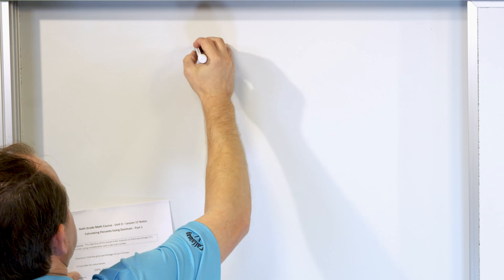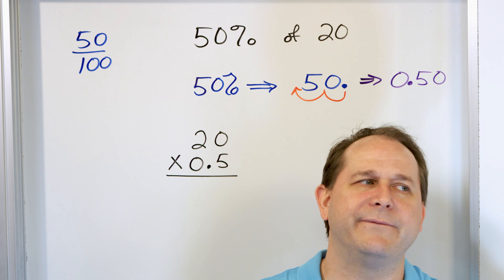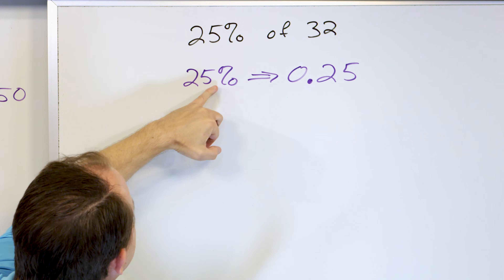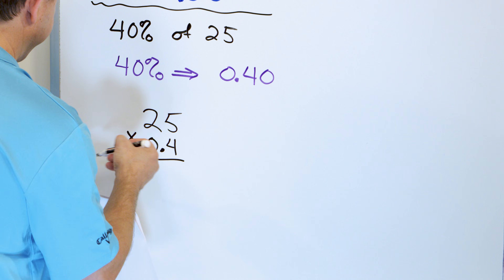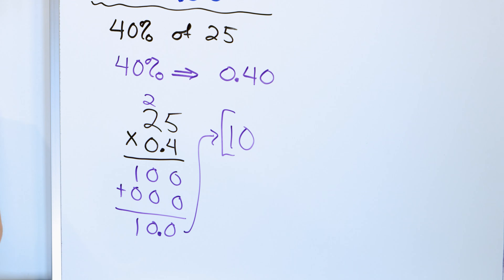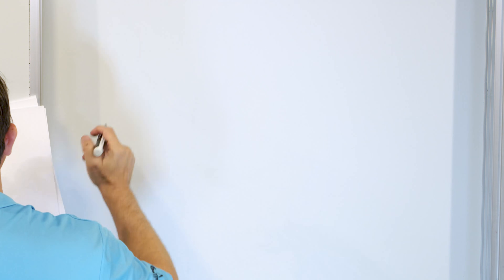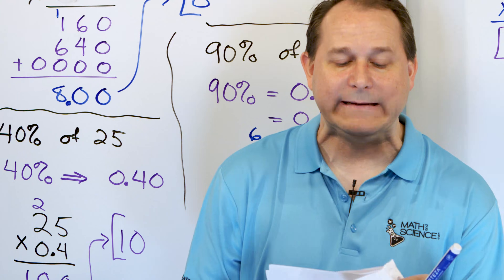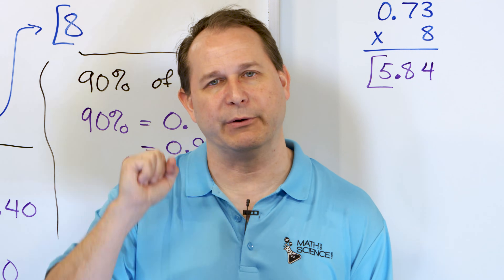Calculating Percents using Decimals - [6-3-17]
In this lesson, you will learn how to work with percentages using their decimal equivalents.  In order to calculate the percentage of a number, we will first convert the percentage into a decimal, then we will use this decimal equivalent to multiply by the number.  It is usually easier to use the decimal form of a percent to solve problems.